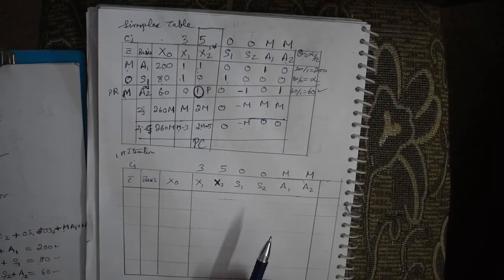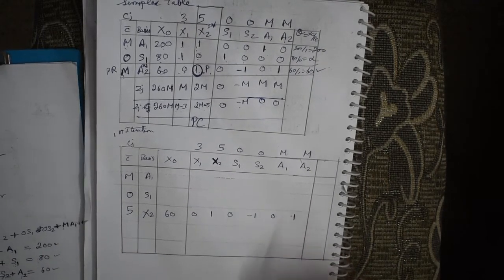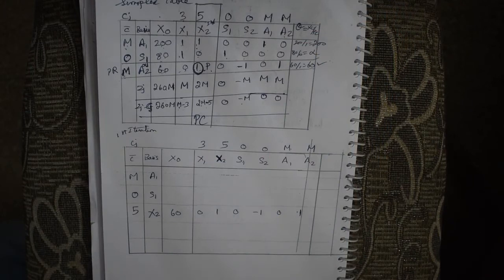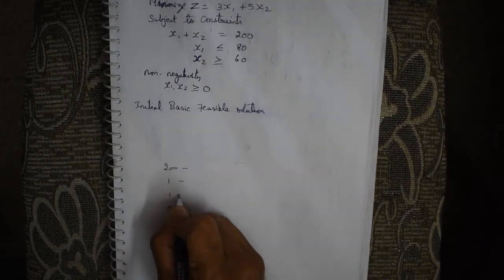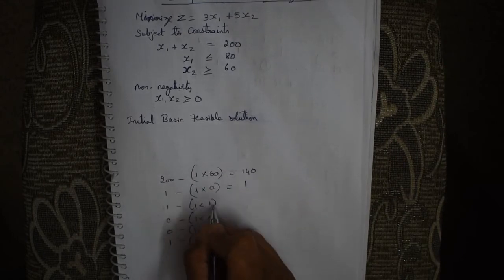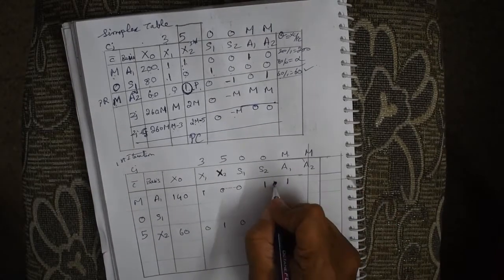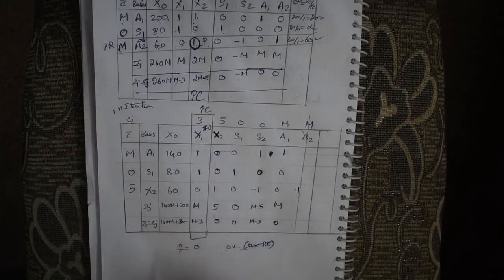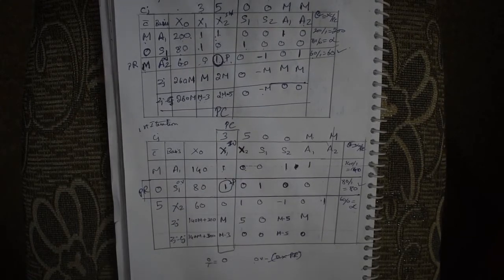Big M Method(Part 2)